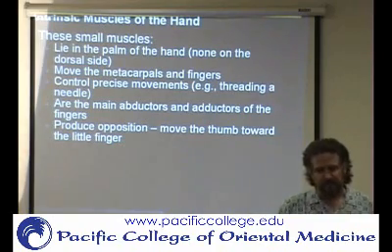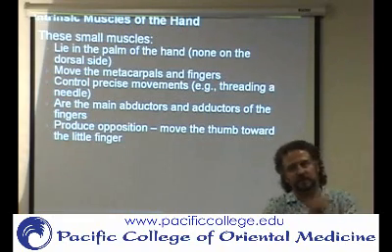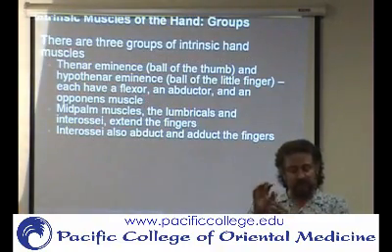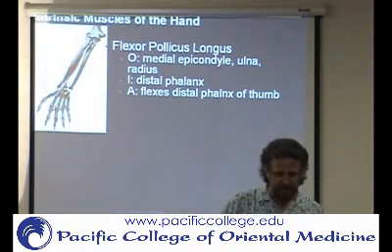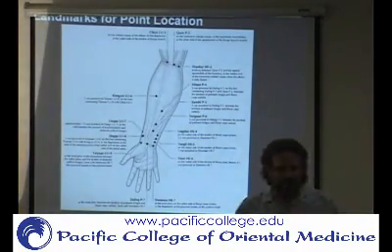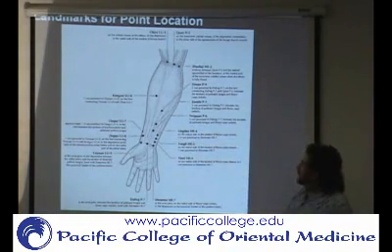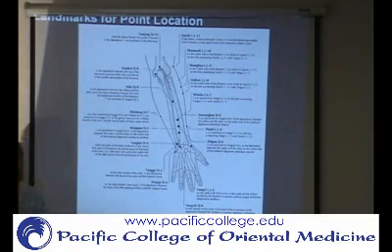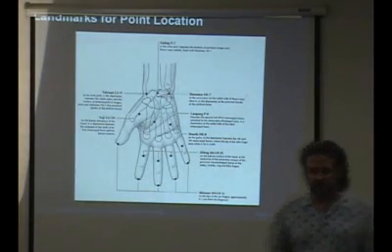PCOM Anatomy 1 Muscles of Forearm P8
Forearm Muscles